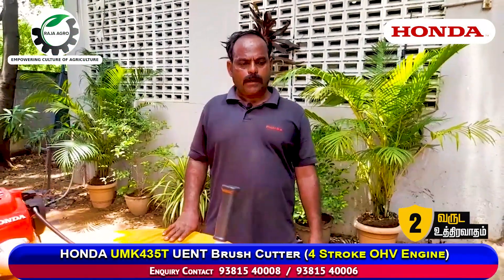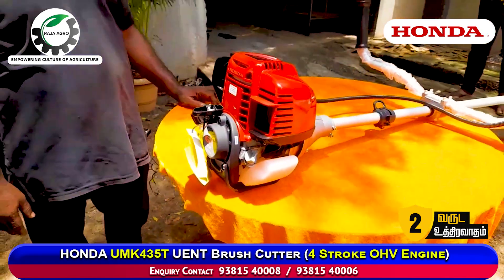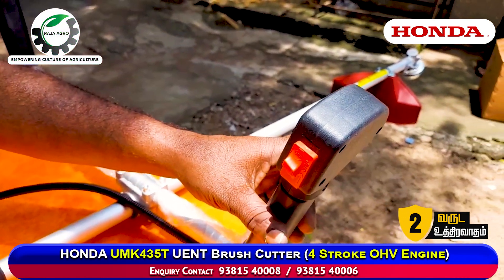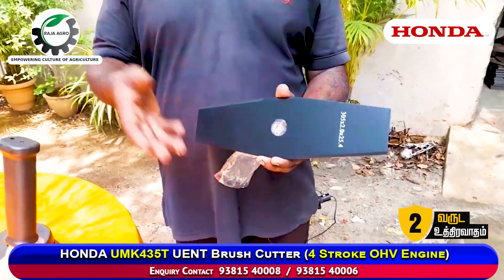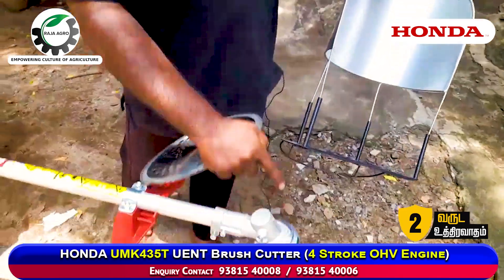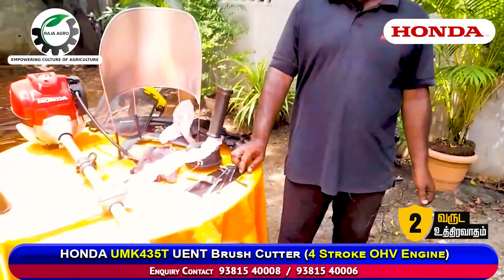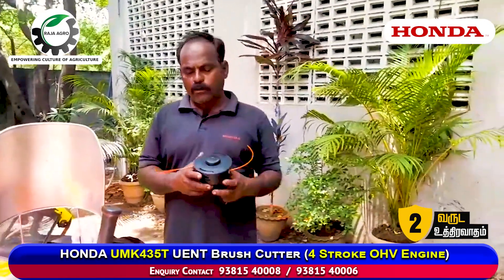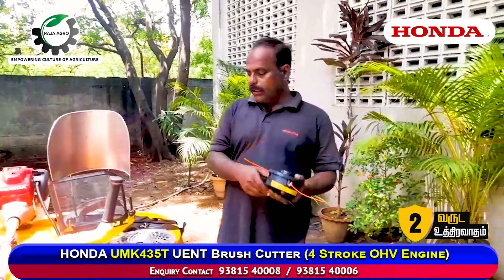Honda Brush Cutter | For Details contact: +91 9543101223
Rajan & Rajan Industries,
SIDCO Industrial Estate,Orkkai, Kanchipuram